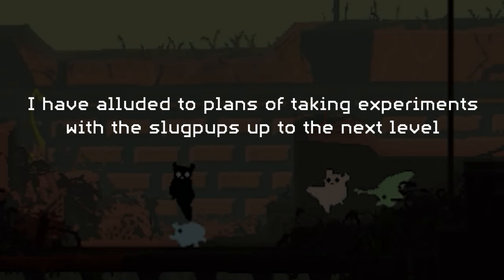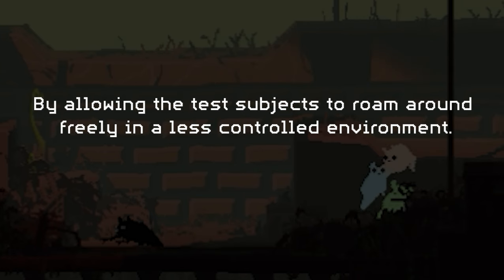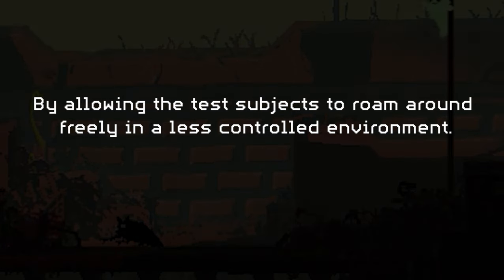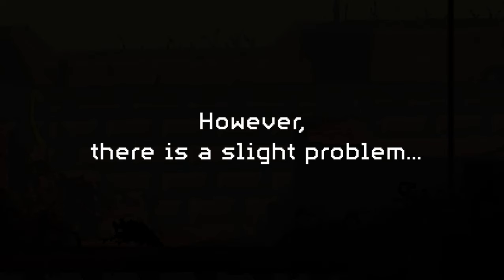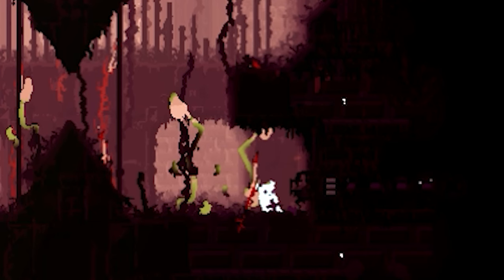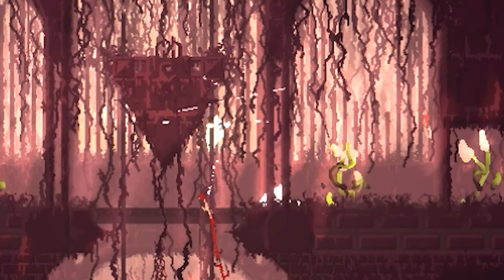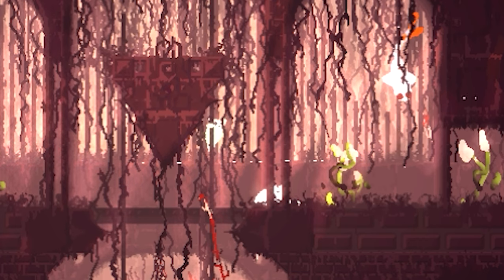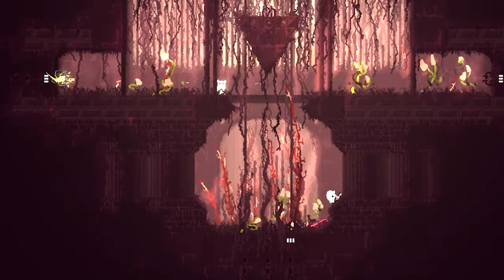Slugpup Games 5- oh wait nvm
It's a trailer of sorts...

So yeah, to explain the situation in plainer terms, spawning the slugpuppies in Safari mode doesn't work the same way as it does when spawning them into Sandbox mode. In  regions/actual gameplay the slugpups coding defaults to helpless babymode, but in arenas and sandbox they are set to a higher level of cognizance.

Soooo...In order to get the slugpups to behave at the same level of competency as they do in the arena, they need the player to be present to allow them to gain experience.

And since every Region in rain world has its own batch of chaos and deathpits, plus the Rain to worry about, keeping an eye on 4 slugpups is going to be tricky enough already. And the only regions that don't have killer rain are Five Pebsi and the later parts of the Outer Expanse.

There are obvious reasons why attempting to ferry 4 slugpups through Five pebbles is a bad idea.

As for the Outer Expanse, there's way too many leeches and worm grass, and while there are mods to disable both, I don't want these experiments to be over bloated with too many game changing mods as it is.

Which is why I've been developing a custom region of my own where I have complete control over everything. It'll be like a gauntlet of test chambers! But that of course takes time to do... so please be patient! I'll be uploading other videos in safari mode and short clips in the meantime.